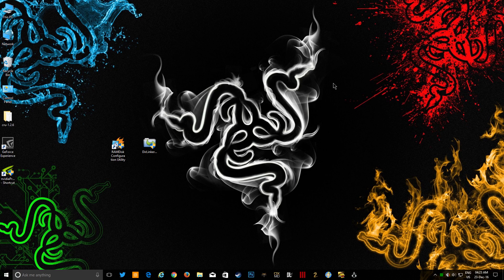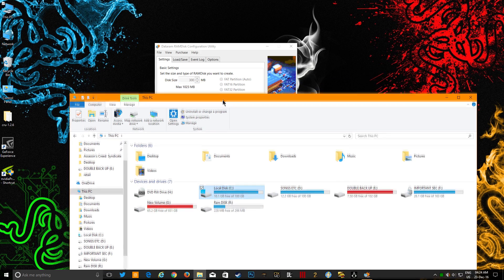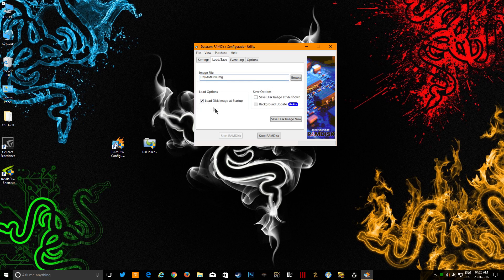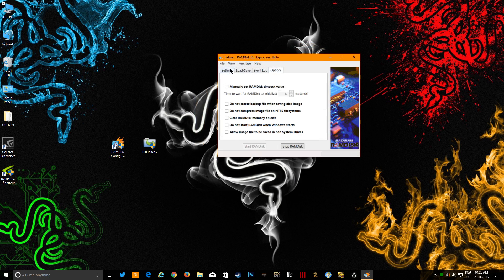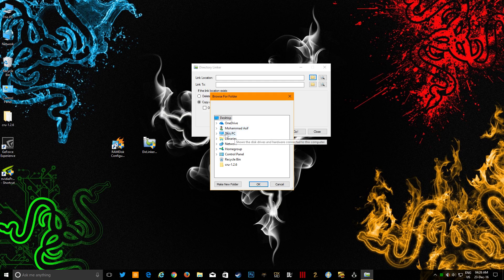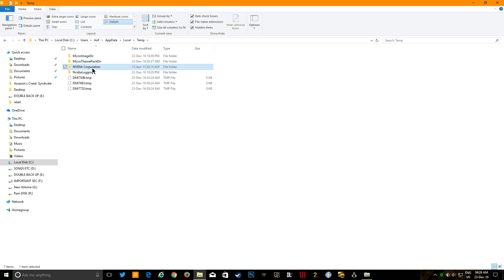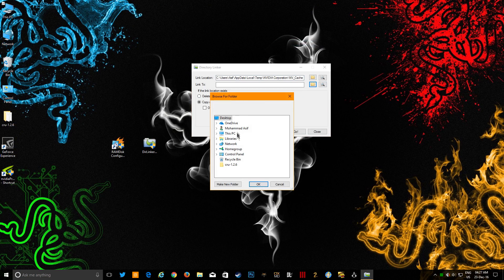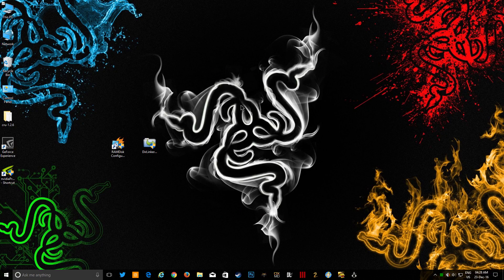How to reduce games stutter by swapping shader cache to system ram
This optimization will let you set a little higher graphics settings with low Vram GPU and reduce stutter in game while you take a turn or going with a fast speed. Very useful for hard drive. I do not have idea about SSD. But you may give a try.